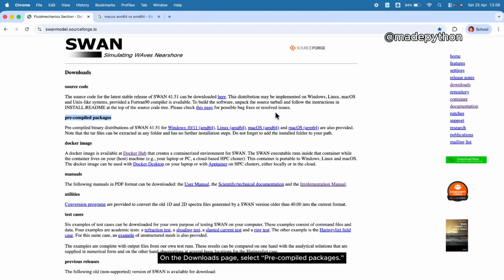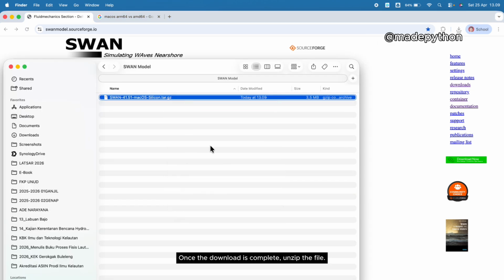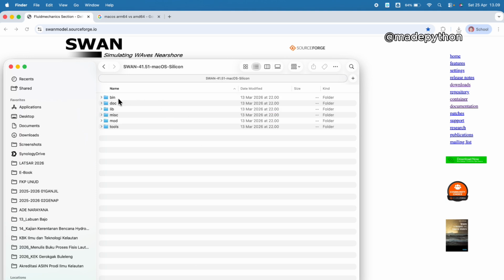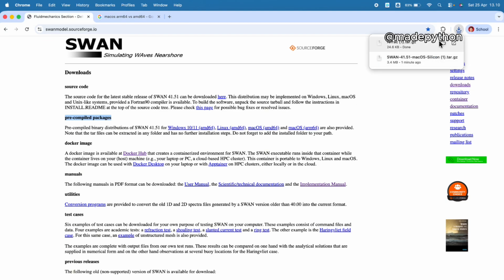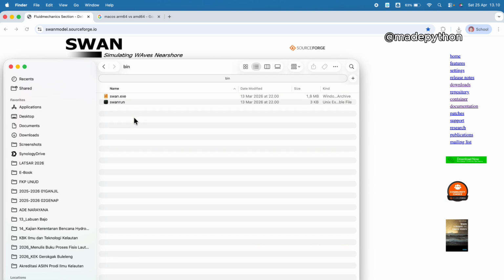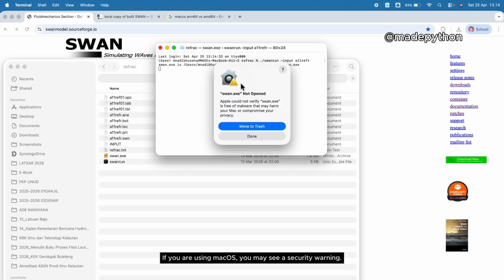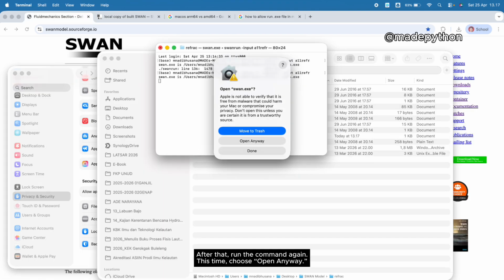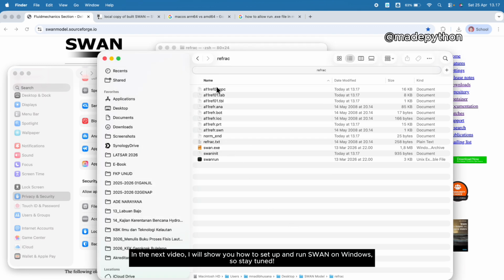How to Download and Run SWAN (Simulating WAves Nearshore)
A tutorial on download and setup SWAN Wave Model in MacOS